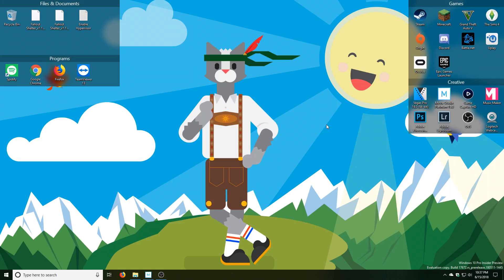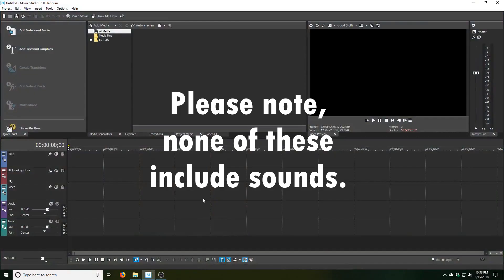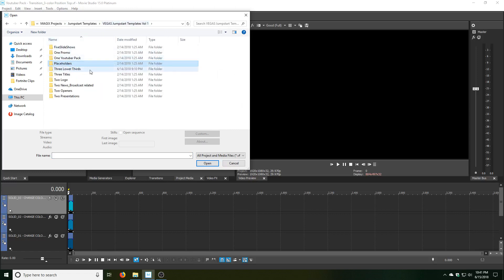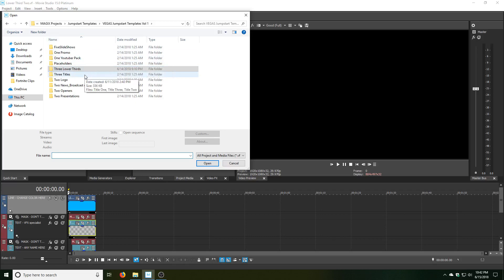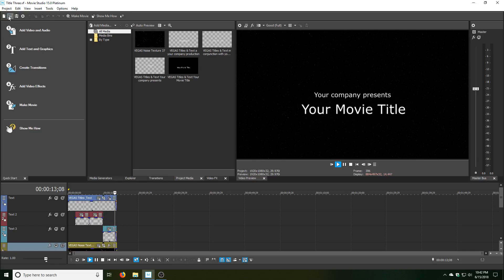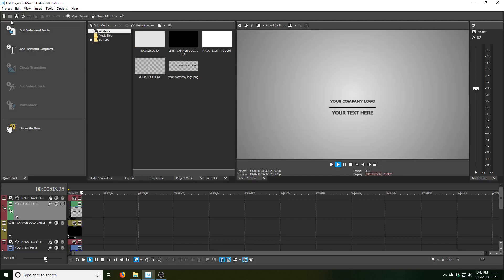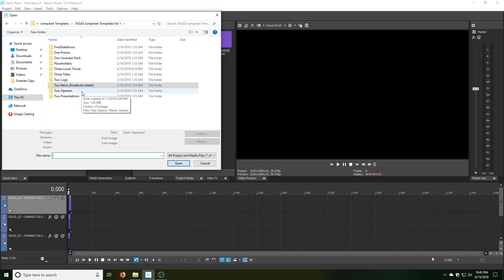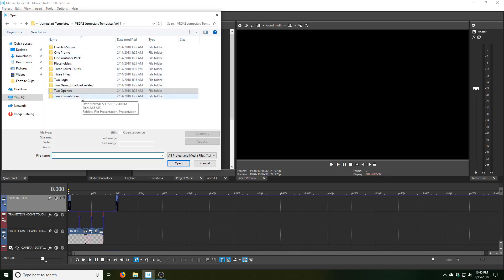VEGAS Movie Studio 15 - Jumpstart Templates Showcase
This is a video showing all of the project templates included in the "Jumpstart Templates" package that comes with VEGAS Movie Studio 15 Suite.

TIMESTAMPS:
0:32 Slideshows
1:58 Promo
2:45 Youtuber Pack
3:52 Lower Thirds
4:42 Titles
5:26 Logos
5:48 News Broadcast
7:21 Openers
8:00 Presentations